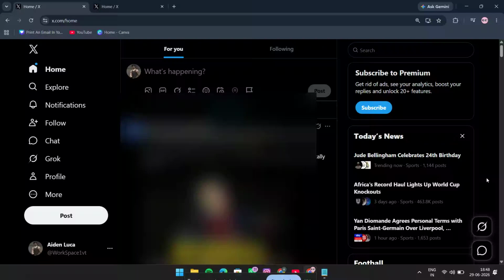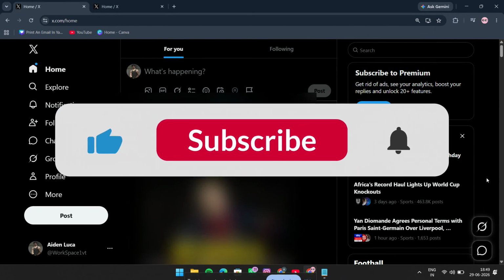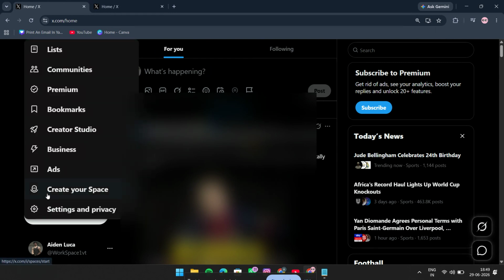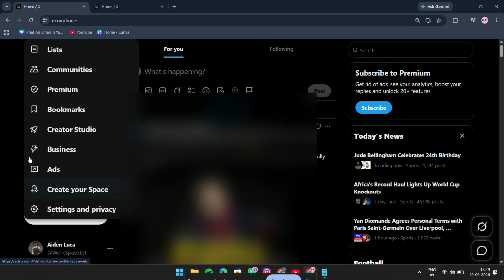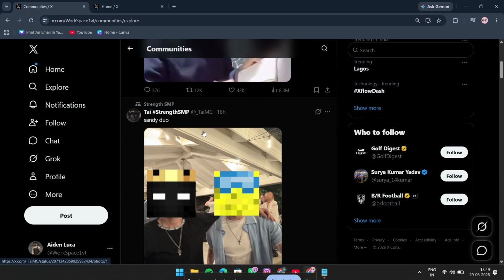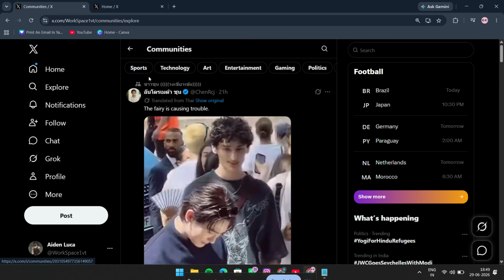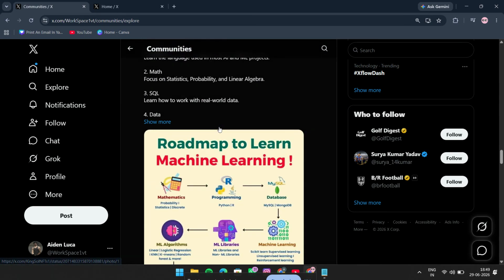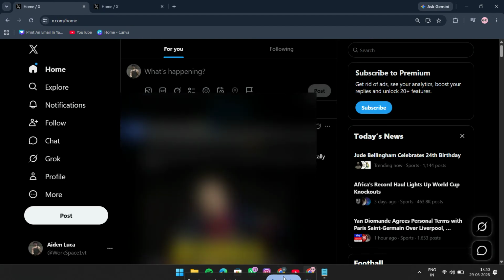How To See Communities Based On Tech In X.Com / Twitter (Quick Guide)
Learn how to see tech-based communities on x.com / Twitter in just a few simple steps. Quickly browse Communities, select the Technology tag, and find the right spaces for tech content.

🕚Timestamps:
0:00 Intro
0:11 Click More From The Left Navigation Bar
0:20 Click Communities
0:28 Click Technology From The Top Tags
0:38 Outro

✍️What You'll Learn In This Video:
• How To Open More From The Left Navigation Bar On X
• How To Access Communities On X.com
• How To Filter Communities By Technology
• How To Find Tech-Based Communities Faster On Twitter

💡Pro Tips:
• Use the Communities tab to discover niche tech discussions.
• Try different topic tags if you want broader results.
• Join communities that match your interests for better recommendations.
• Keep your feed organized by focusing on relevant categories.